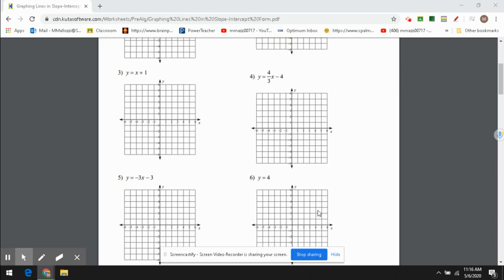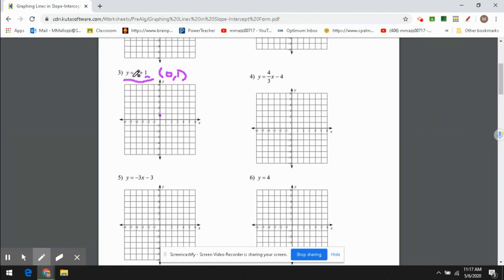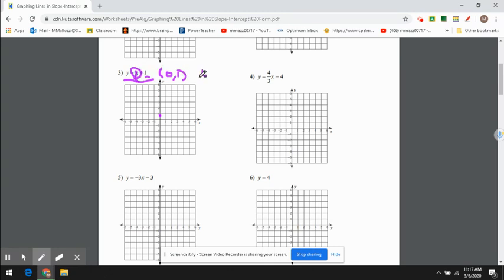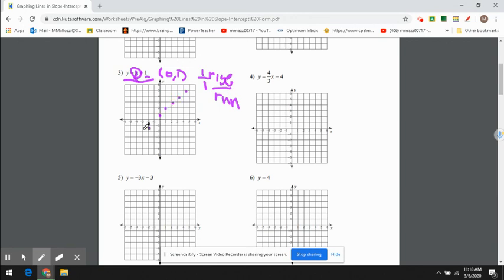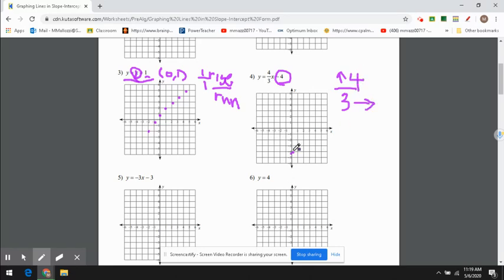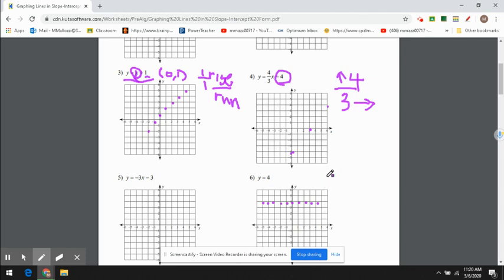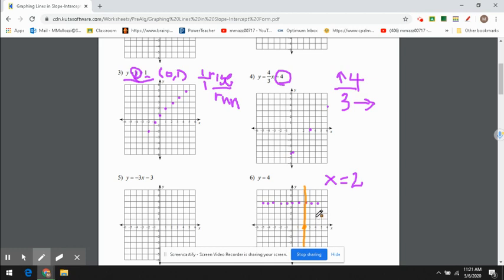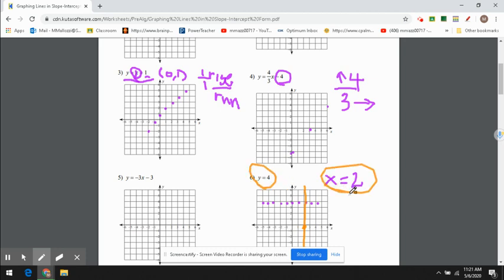Untitled: May 6, 2020 11:22 AM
Graphing lines from slope intercept form